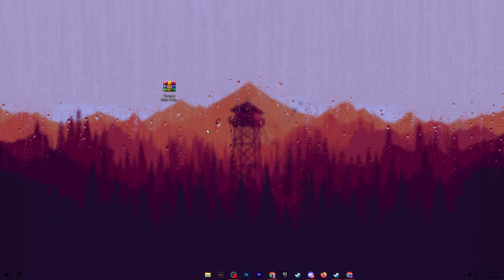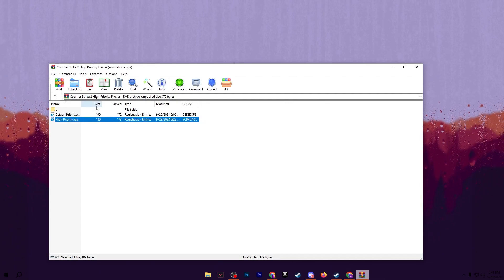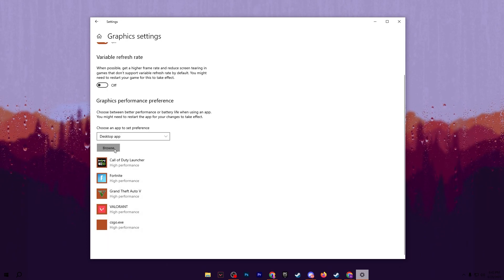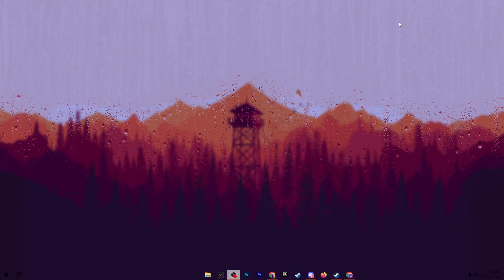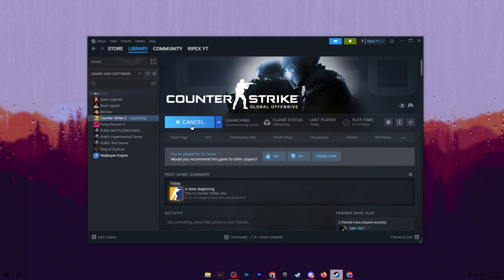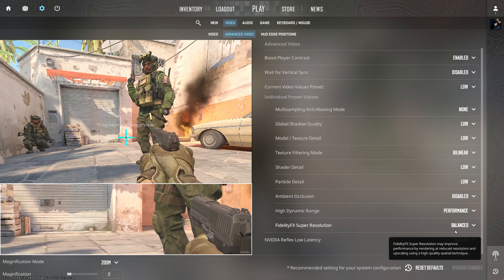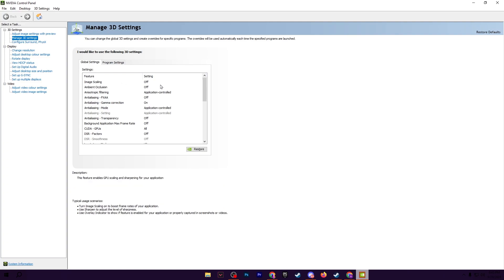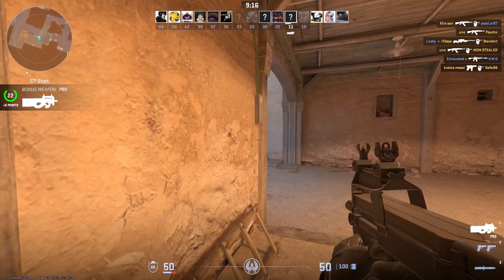🔧HOW TO FIX LAG & BOOST FPS IN CS2 - COUNTER STRIKE 2 SETTINGS 🔥 (FULL OPTIMIZATION GUIDE)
In this video, I wil show you the best counter strike 2 settings to improve fps and gaming performance on any pc or laptop. This video include some best cs2 optimization which help you to gain more performance for cs2. This will increase fps, fix lag and stuttering in CS2.

Title: 🔧HOW TO FIX LAG & BOOST FPS IN CS2 - COUNTER STRIKE 2 SETTINGS 🔥 (FULL OPTIMIZATION GUIDE)

🕑Chapter of this video:
0:00 - HOW TO FIX LAG & BOOST FPS IN CS2
0:08 - COUNTER STRIKE 2 PRIORITY FILE
0:41 - CS2 BEST GRAPHICS SETTINGS
1:25 - CS2 STEAM LAUNCHER SETTINGS (COMMAND)
1:54 - COUNTER STRIKE 2 IN GAME SETTINGS
2:23 - NVIDIA BEST SETTINGS FOR CS2